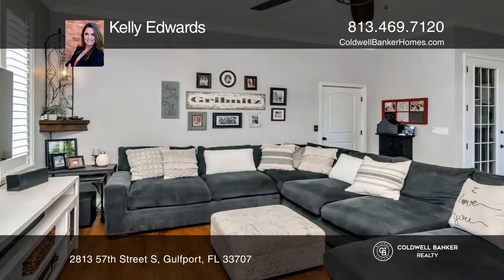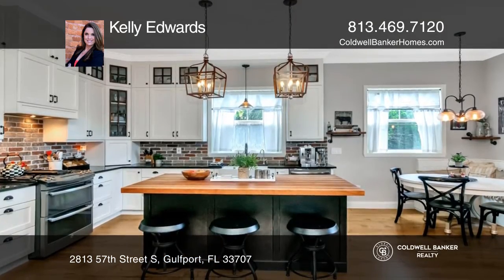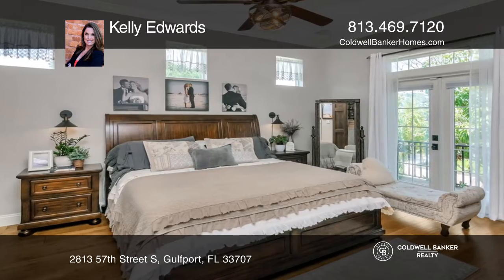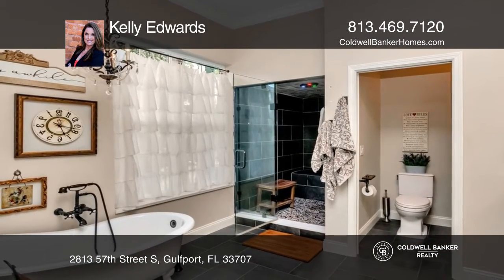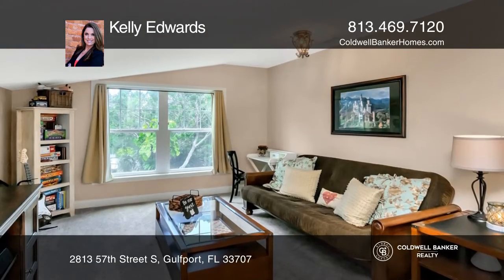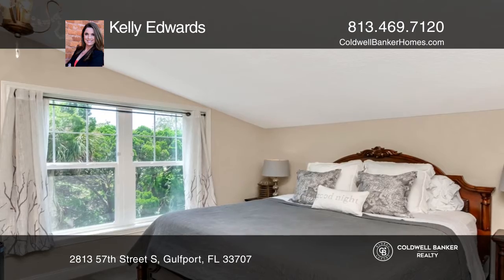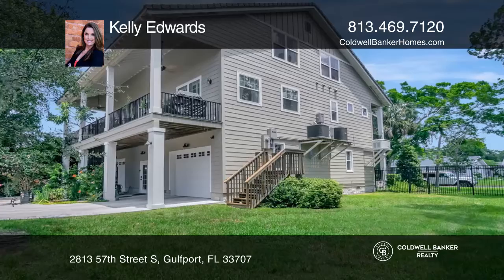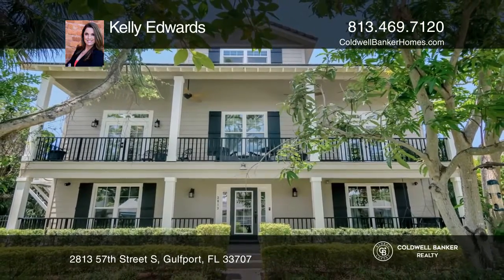2813 57th Street S Gulfport, FL | ColdwellBankerHomes.com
2813 57th Street S, Gulfport, FL

A must see! Beautiful custom home built in 2016. Desirable Arts district, two blocks from Gulfport beach. Three floors with an elevator. The living room on the main floor has a gas burning fireplace along with the primary bedroom with walk-in closet and magnificent en-suite bathroom that includes a